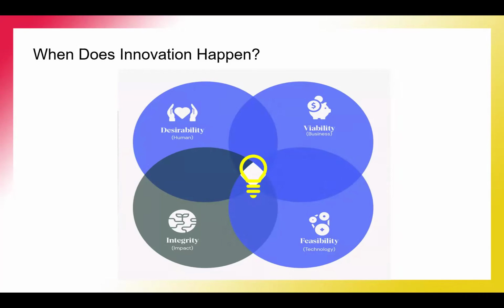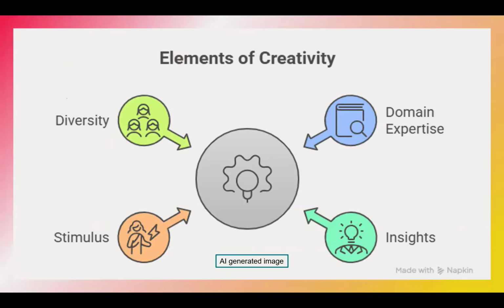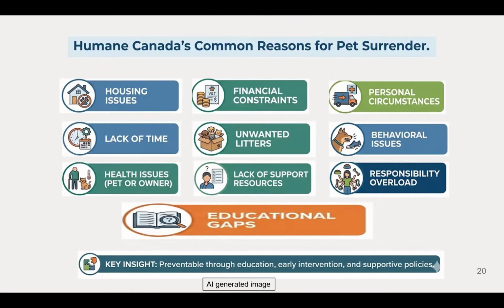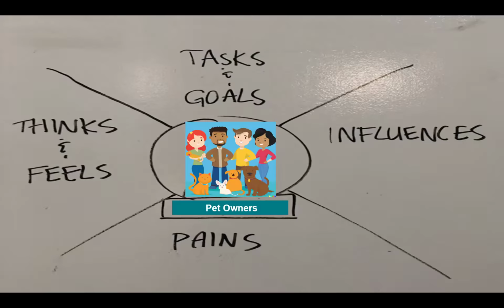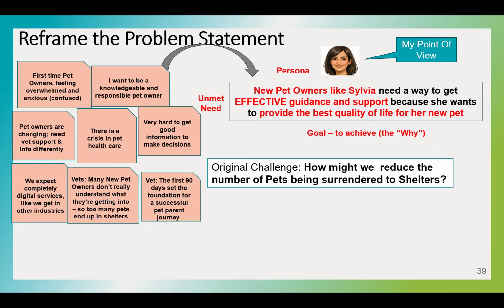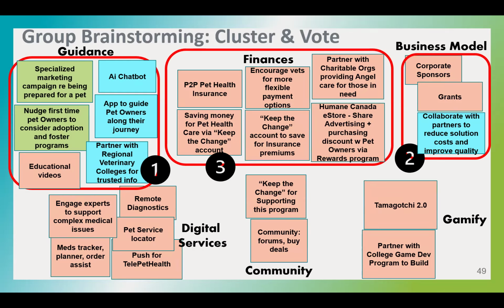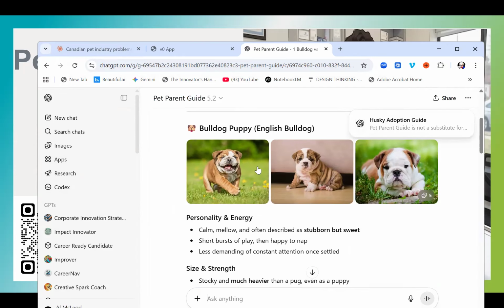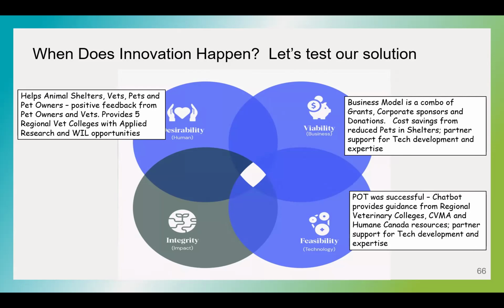Sprint to Innovate Final Design Thinking Training recording on jan 29 2026